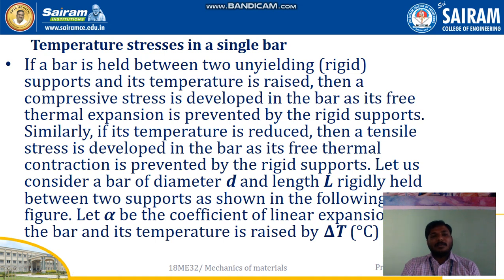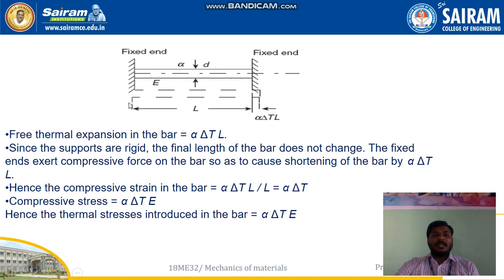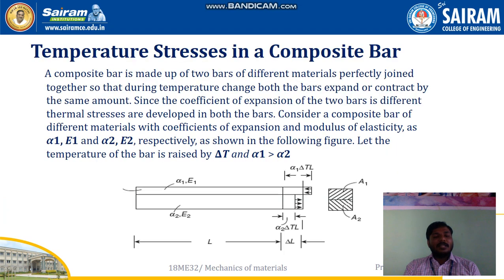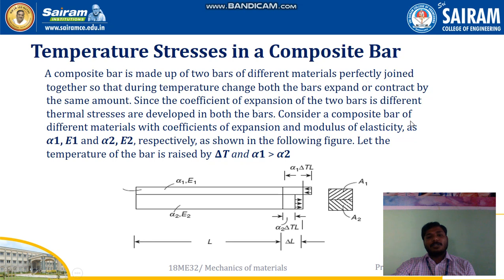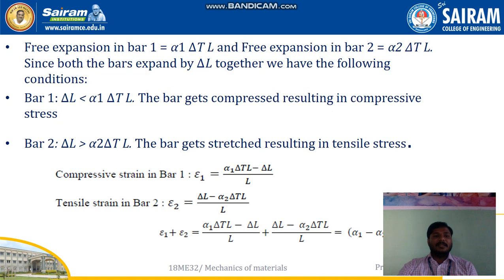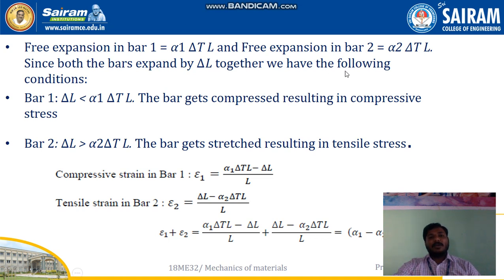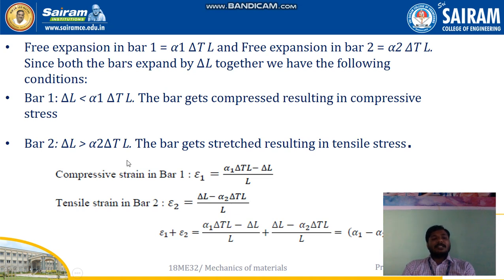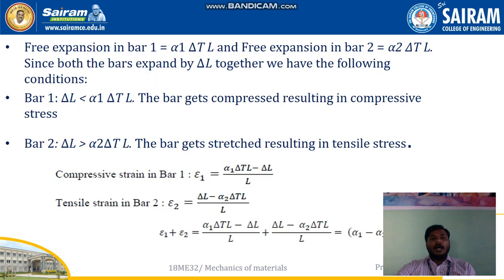Lecture video 8_18me32_Mechanics of materials_Module 1_Stresses and strains_Sridhar c s